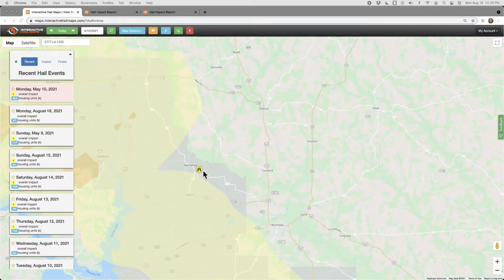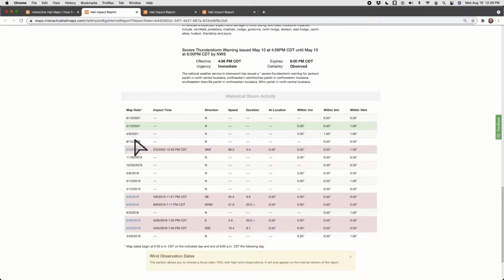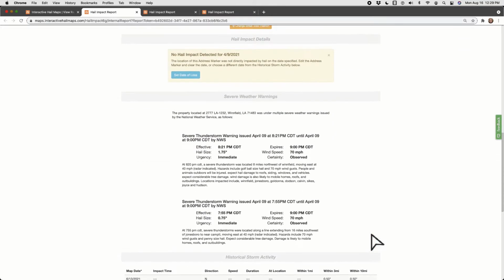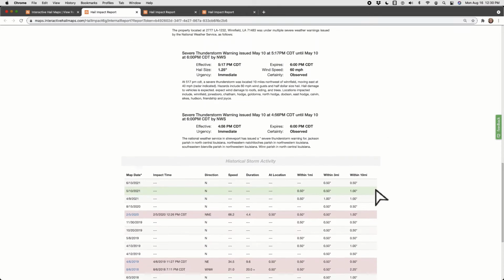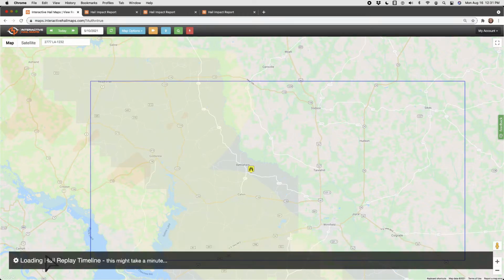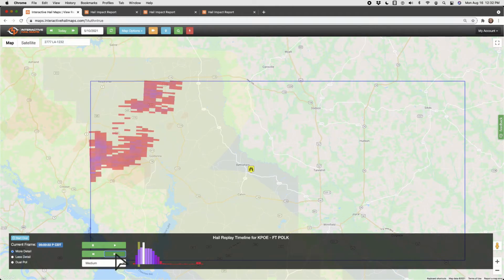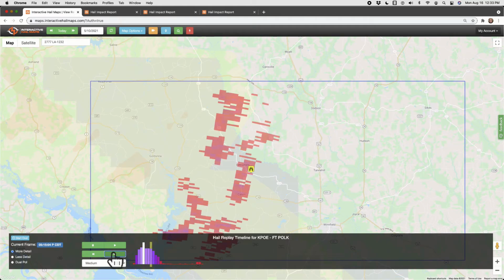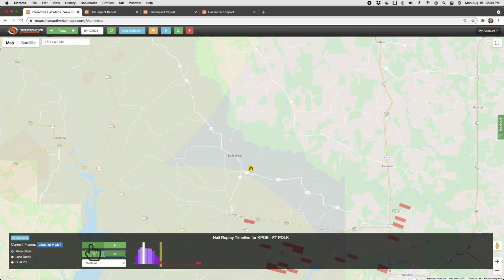2777 LA-1232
Using Hail Replay to understand hail storm.